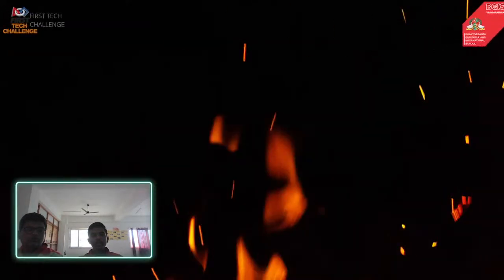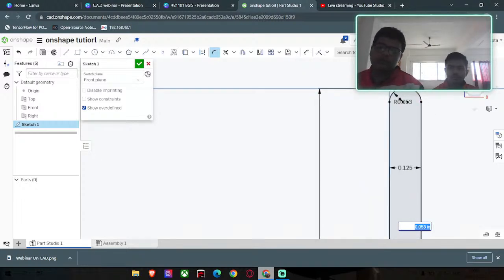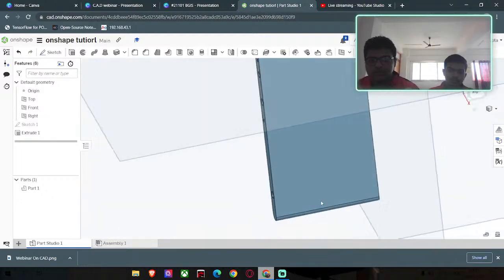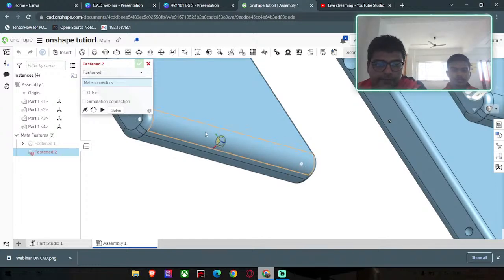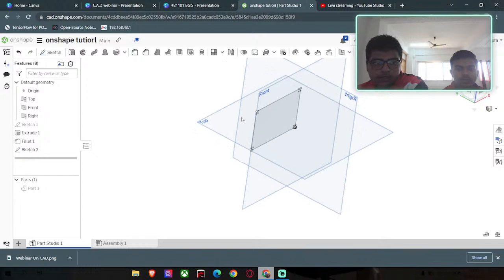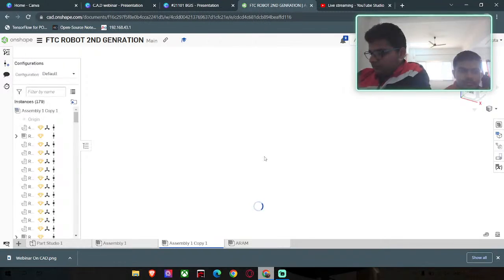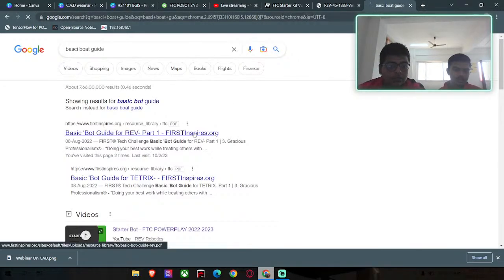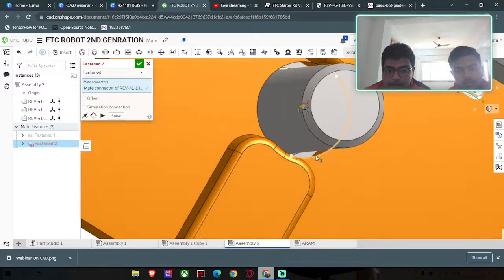Live Webinar On Onshape By Aman And Tanishq | FTC TEAM BGIS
In this live webinar, we'll be discussing Onshape, a popular CAD software. We'll be covering everything from the basics to more advanced features, and we'll have plenty of time for questions.

If you're looking to learn more about CAD software, or if you're just looking for a refresher, this is the webinar for you! Register now and join us for a fascinating and informative live discussion.